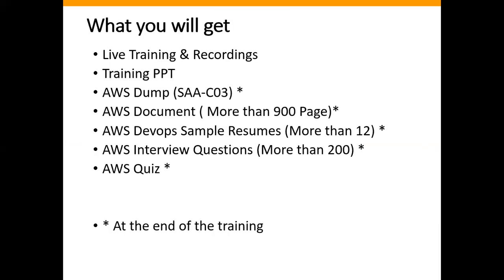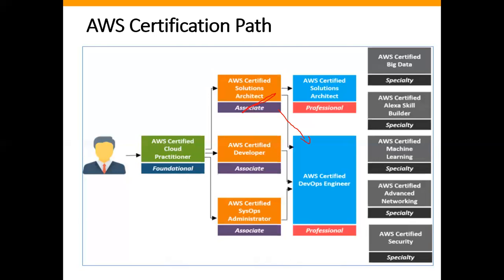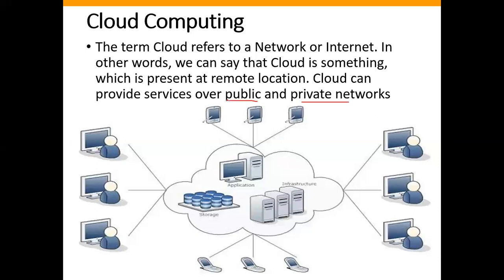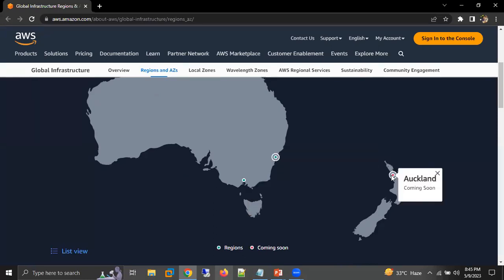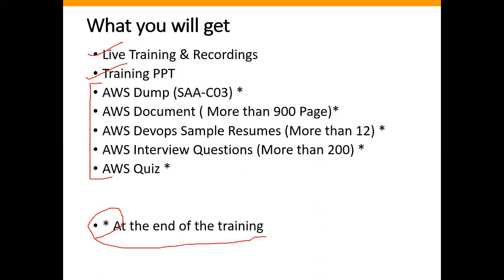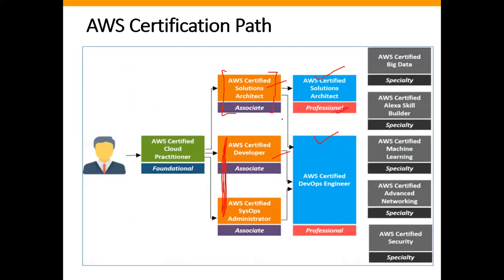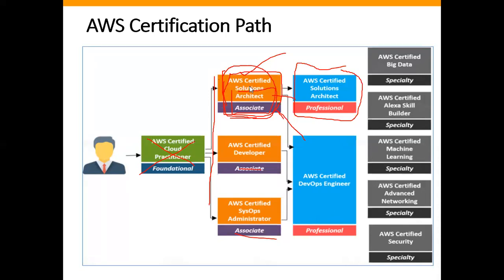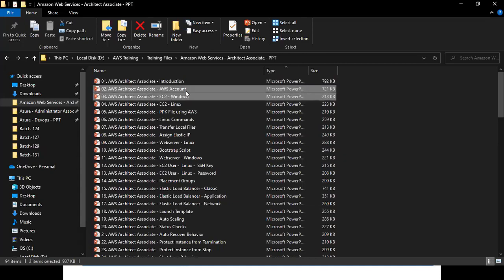AWS Day 1 Batch 132